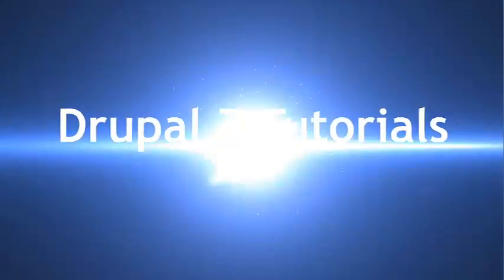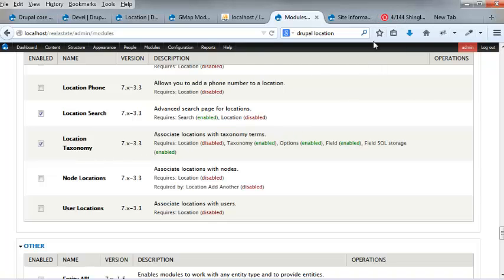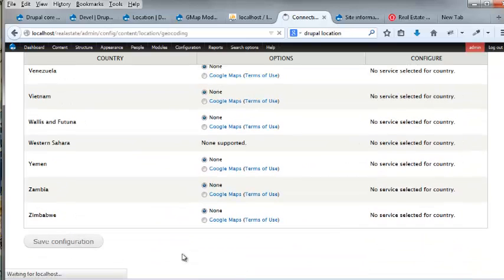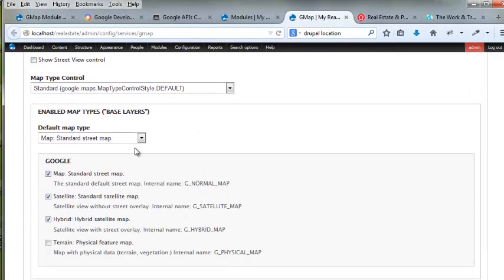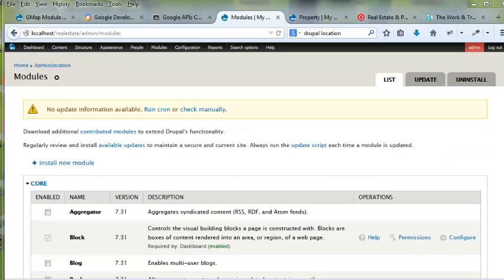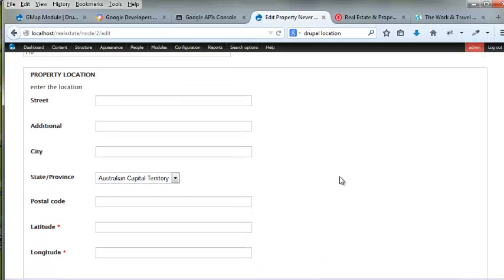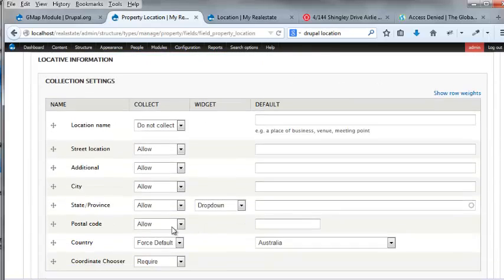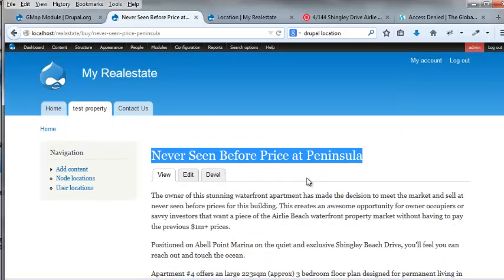Drupal 7 How to Install and use Location and Gmap modules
Drupal tutorial series on building a full realistate website with drupal 7
In this tutorial We will be discussing installing and configuring  the locations and gmap module and  adding locations cck to our project